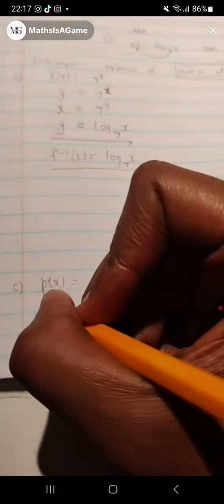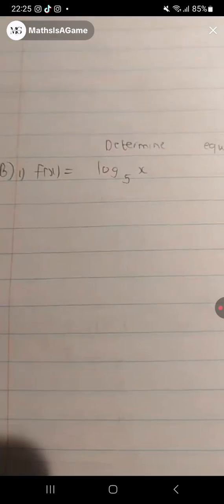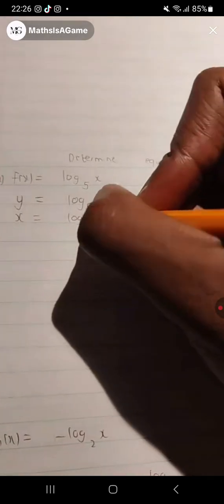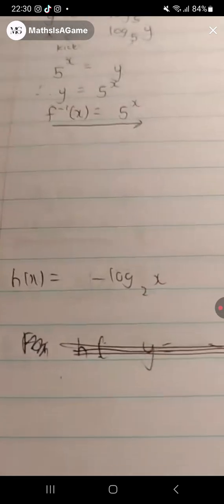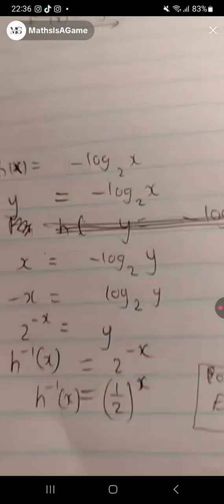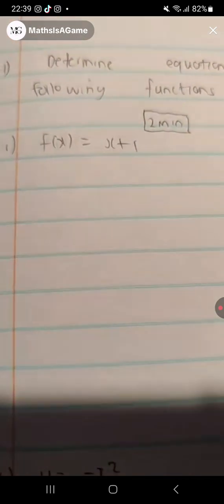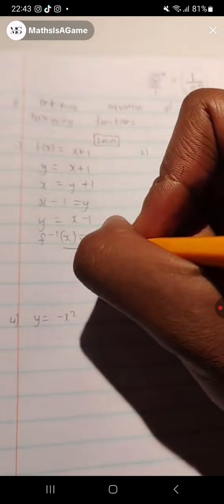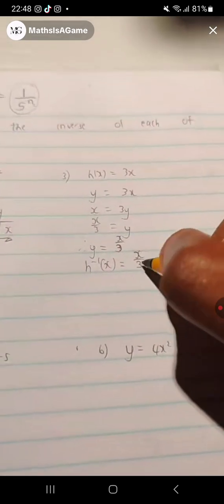Functions and Inverse Functions